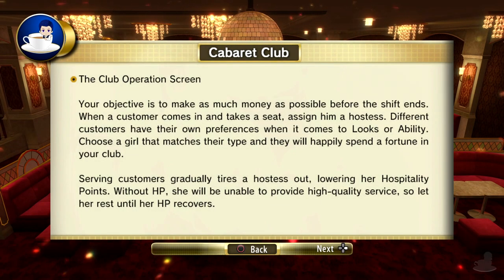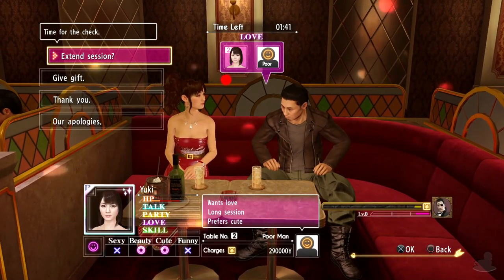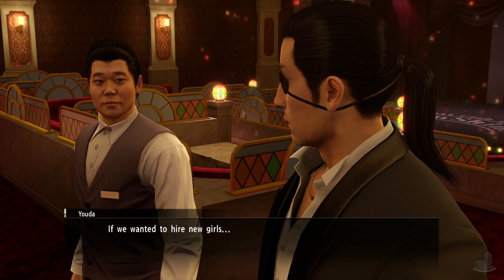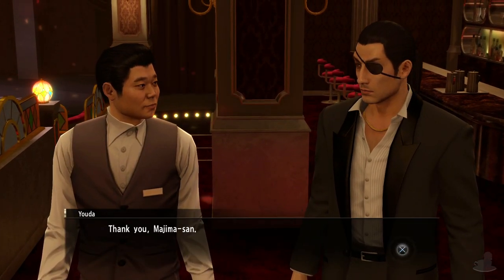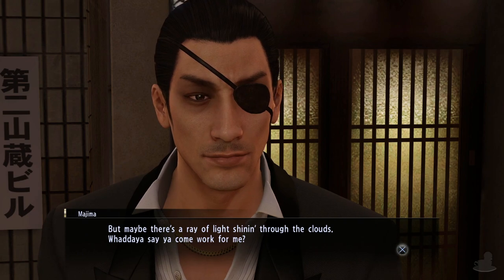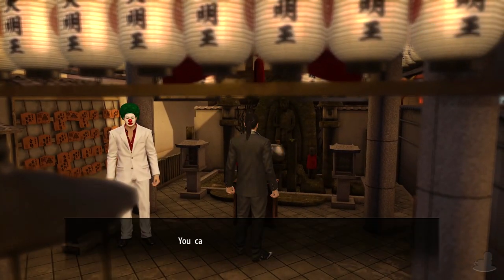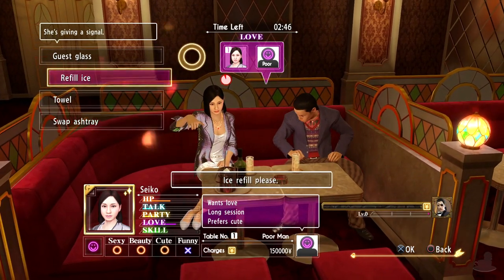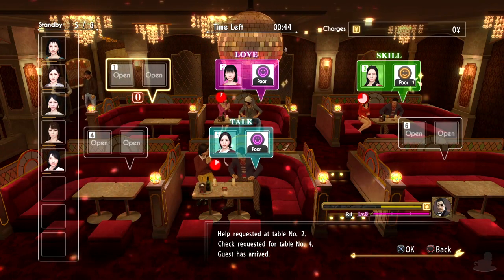Yakuza 0 | Cabaret Club Nonsense | Part 46 (PC, Let's Play, Blind)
Yakuza 0 Part 46! Time to go clubbing... again.

It's 1988 and we are following the deeds of Kiryu as he is suspected of murder and tries to track down the true culprit. What unfolds is a power play over an Empty Lot involving the dark underworld of Japan. So... let's go bowling? Karaoke maybe?

Yakuza 0 is available on PlayStation 3, PS4, PC and Xbox One. The gameplay for this playthrough will be captured at 60 FPS on the PC (Steam) version !

If you liked my Yakuza 0 Videos be sure to share and like the video! It all helps!

In This Video: Main Story

Yakuza 0

Platforms: PlayStation 3, PlayStation 4, PC, Xbox One
Genre: Action Adventure
Language Options: English, Japanese
Publisher: SEGA
Developer:  Ryu Ga Gotoku Studio